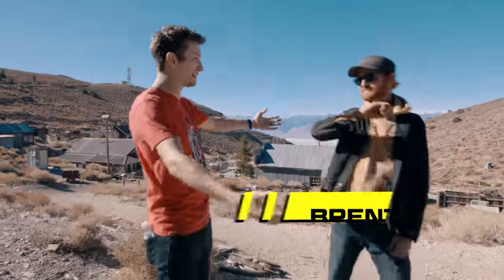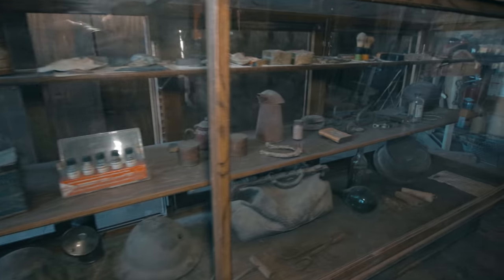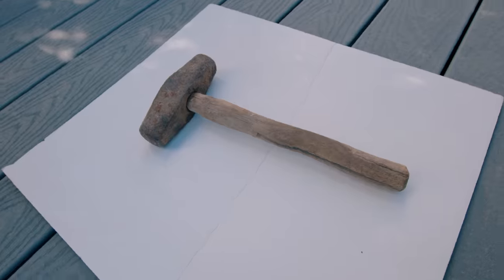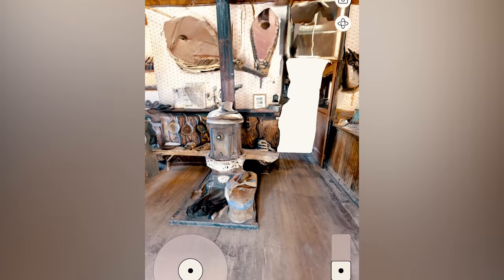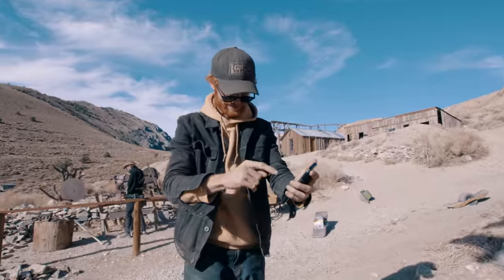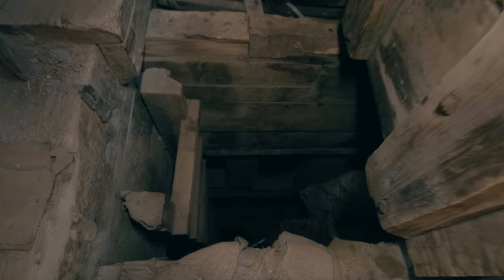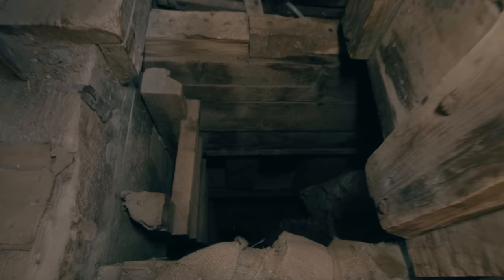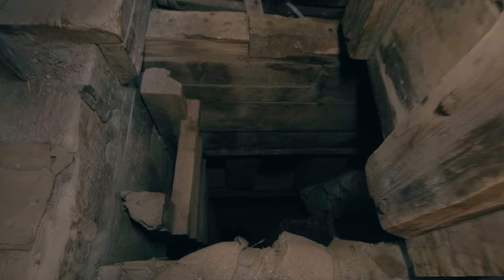We 3D Scanned a GHOST TOWN to Preserve it Forever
Thanks to the Polycam team for working with us on this video! Make sure to check out their app and explore the Cerro Gordo Mines for yourself

Thanks again to Brent Underwood for hosting us in Cerro Gordo! We'll definitely need to come back to film something again. And thanks to Polycam for working with us! I've become absolutely obsessed with 3D scanning lately because of how easy it's become to get excellent quality scans, so it's been cool to collab on an awesome project.

THIS EPISODE ►
Brent Underwood lives full time in a Ghost town, where he works to preserve the history of it. Joined by Chris, from Polycam, the Crew heads out to 3D scan the buildings, artifacts, and mines that make the town special, so that they could be preserved digitally forever.